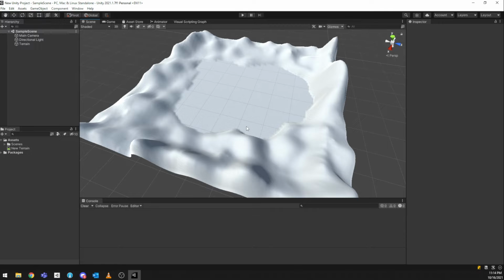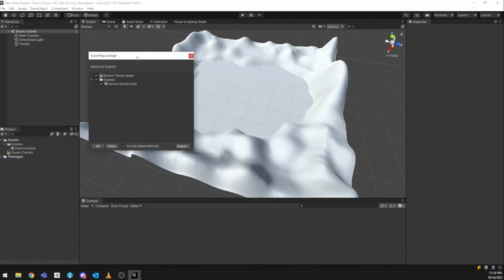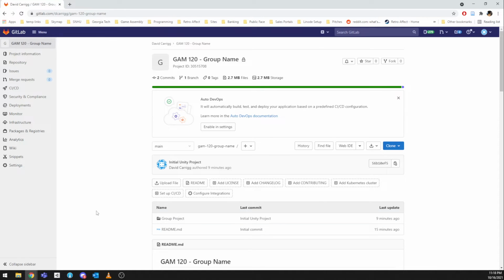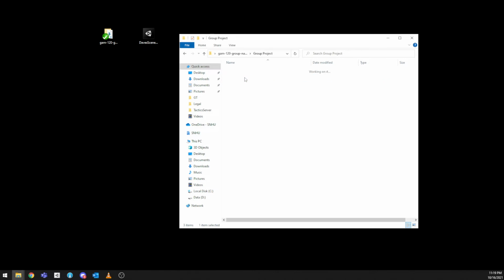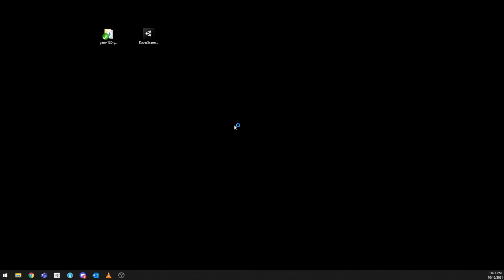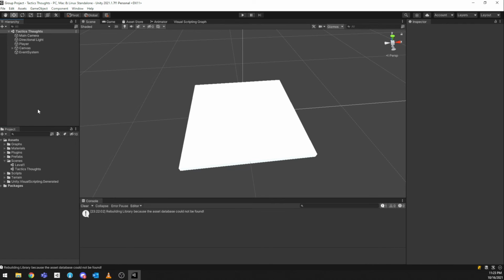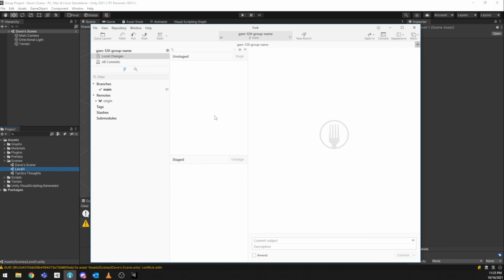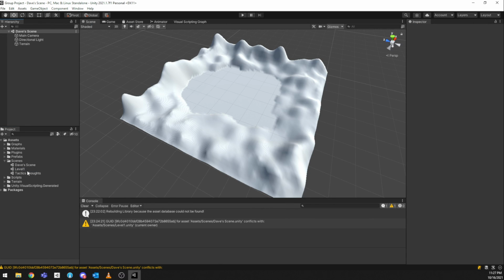Gitlab Importing Levels